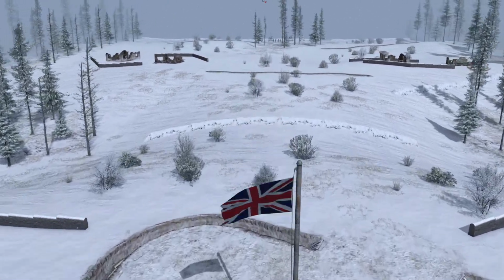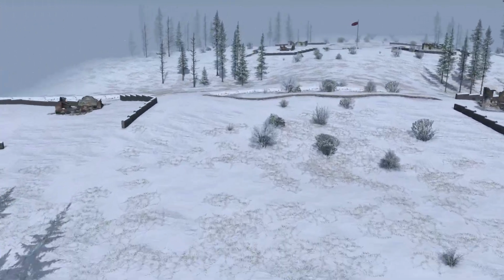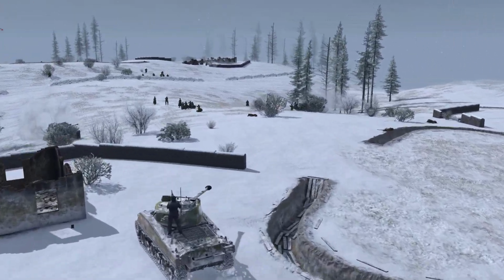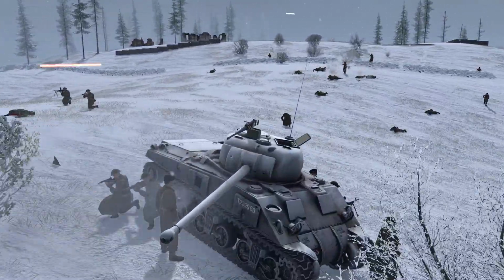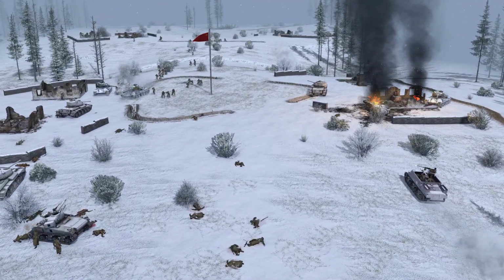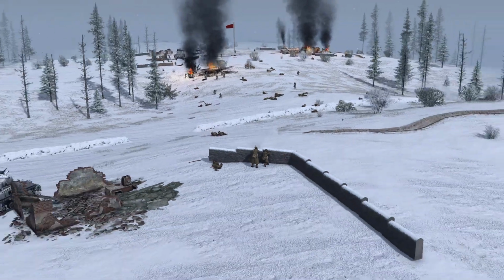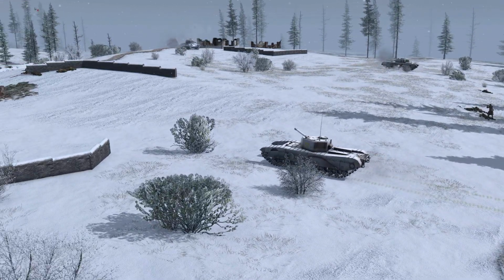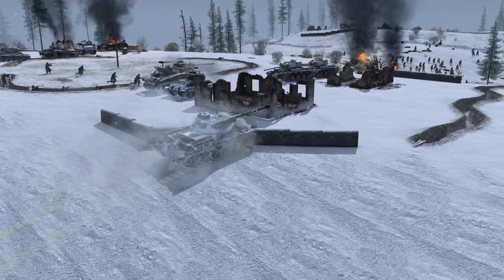CAN BRITISH FORCES WIN AGAINST SOVIET RED ARMY? | Gates of Hell Tug of War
0:00 - Intro
3:00 - Battle